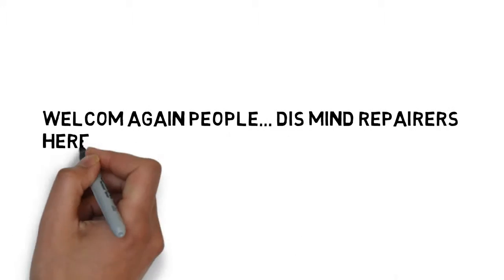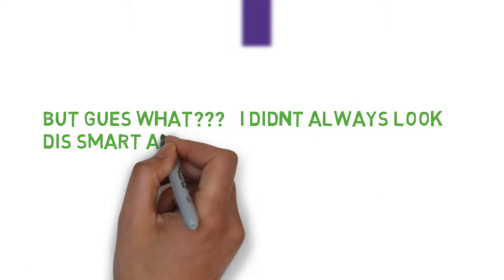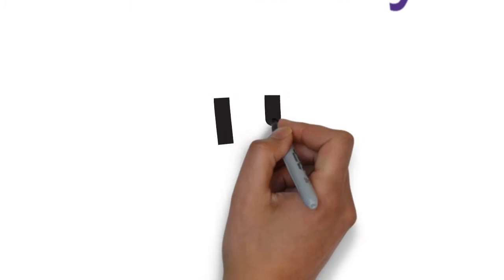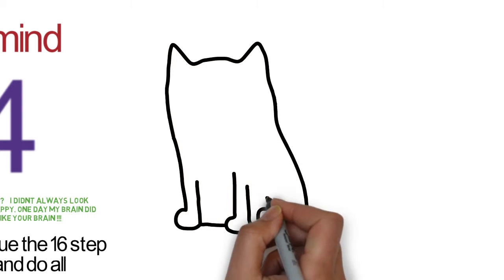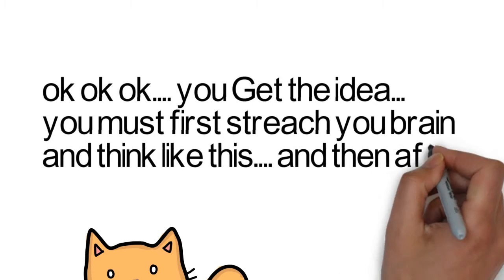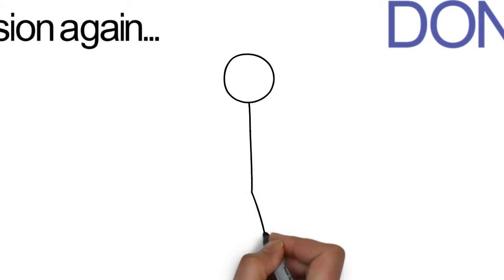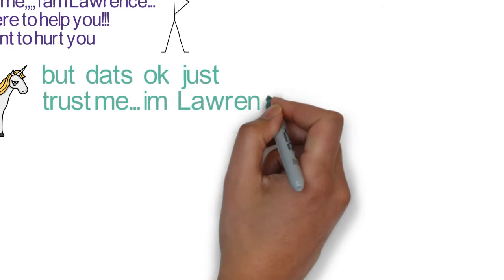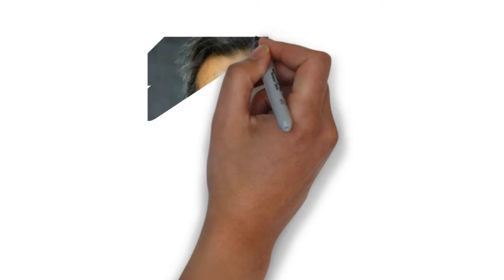"Mind Repairers" PART 4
brain fixing and mind repairing